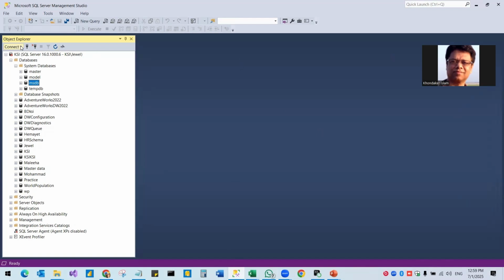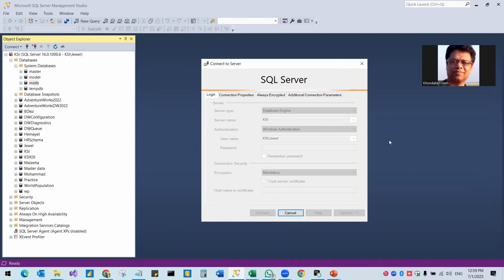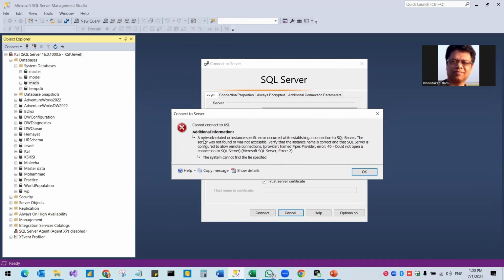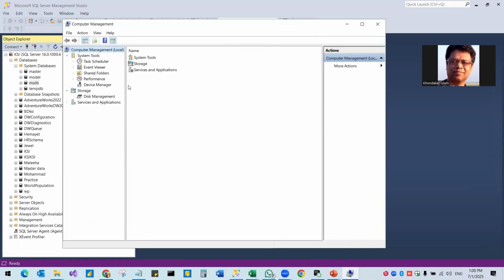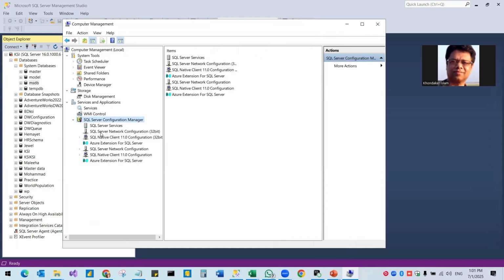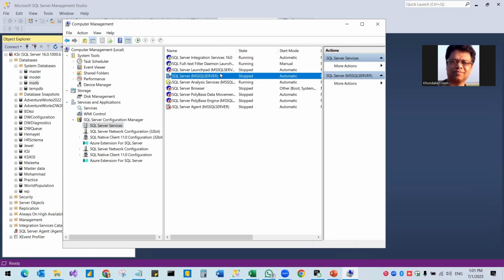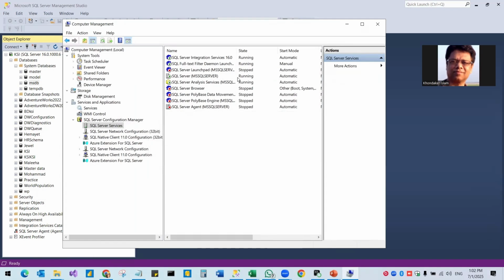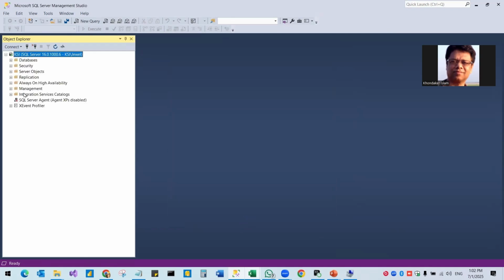SQL Server Configuration Manager Tutorial for Beginners || How